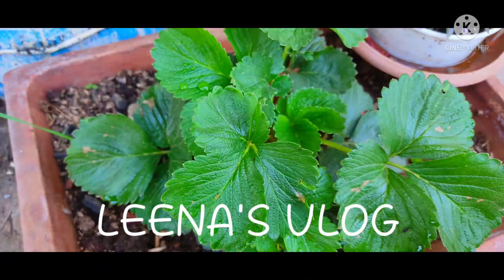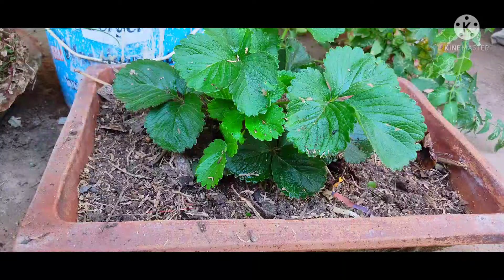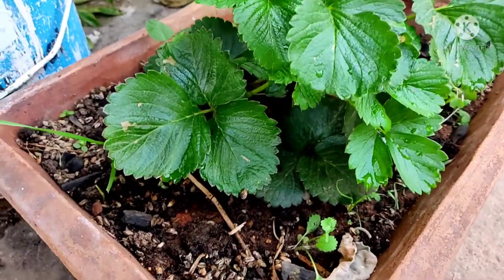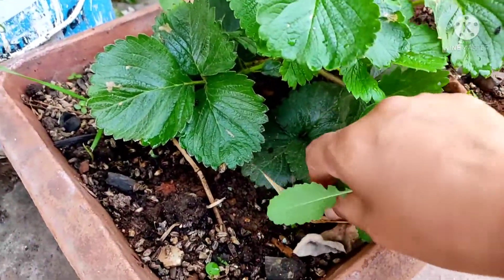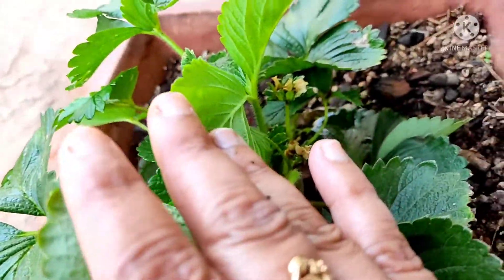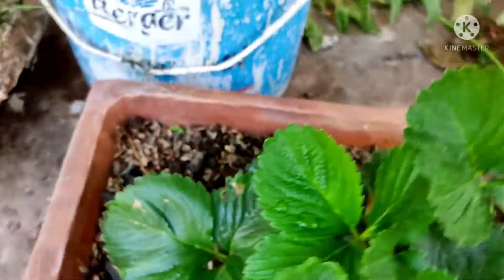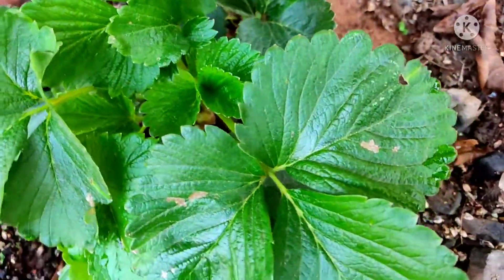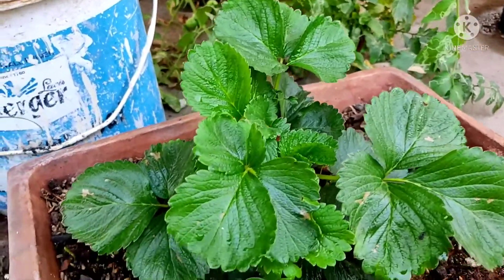STRAWBERRY PLANTS🍓 CARE AFTER FLOWERING